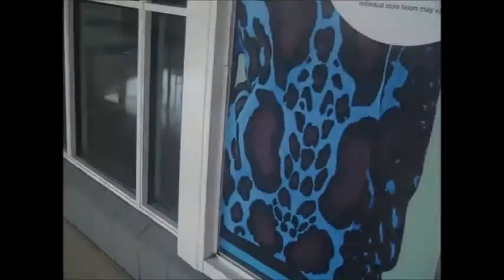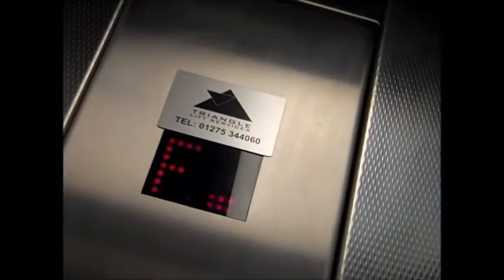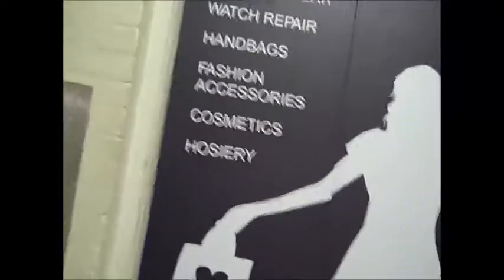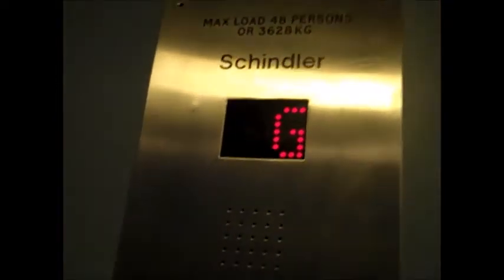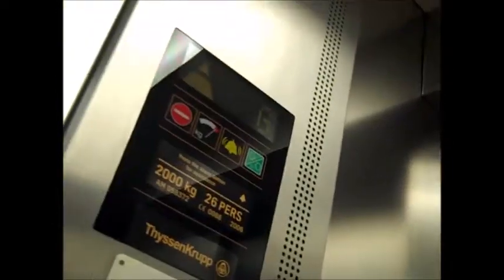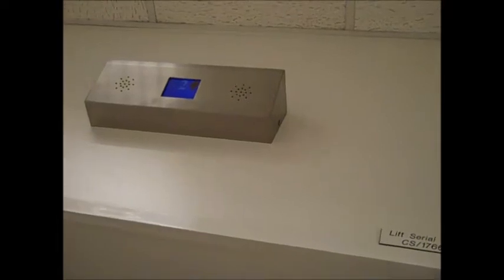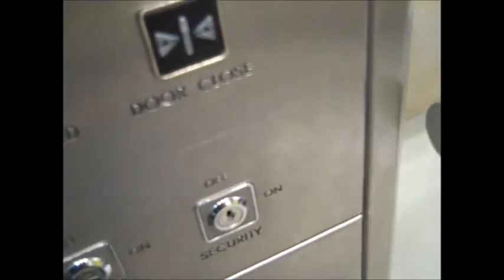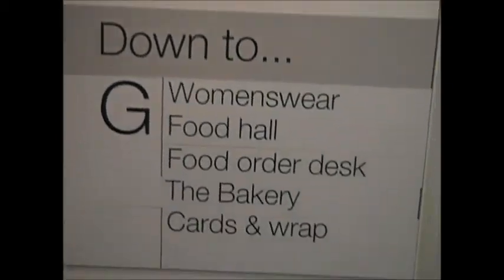A tour of the Lifts in the Dolphin Centre in Poole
Lucas tours some of his favourite lifts